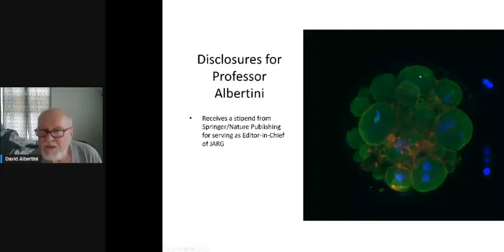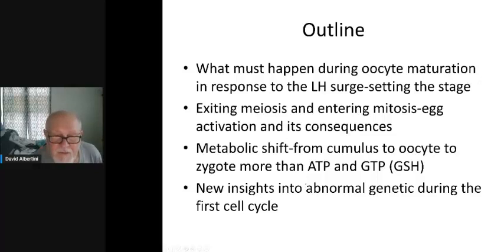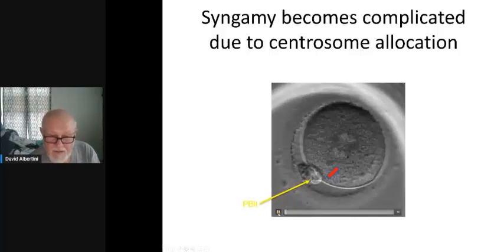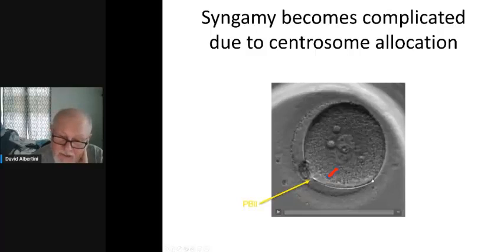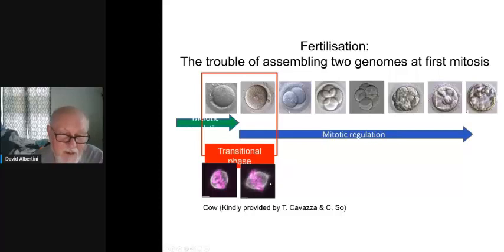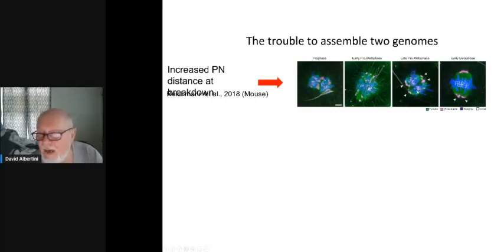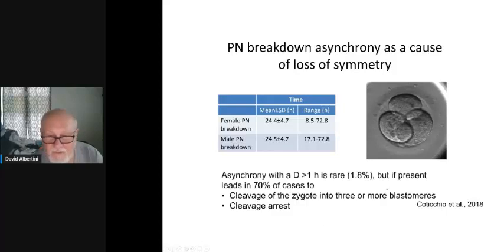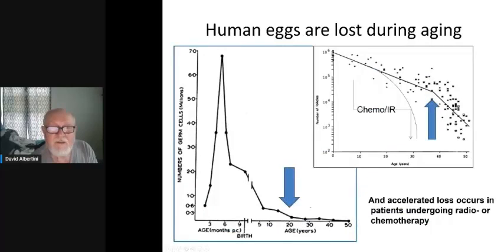Dr David Albertini 2 - Rol del ovocito en la fecundación anormal